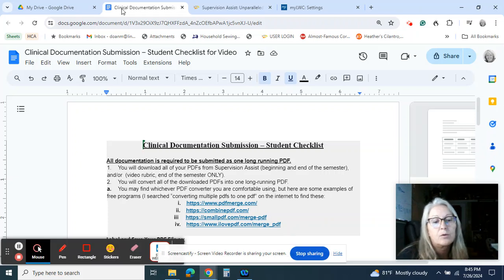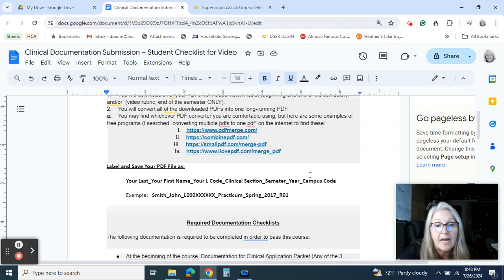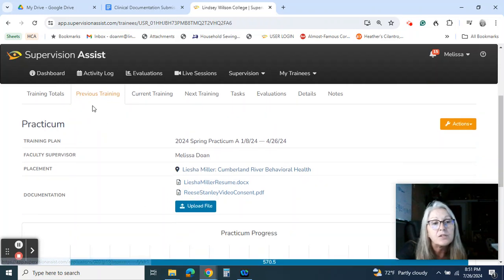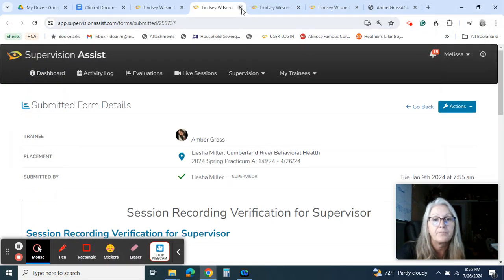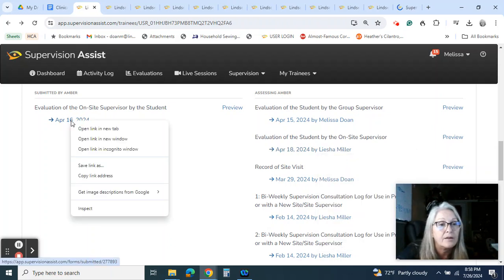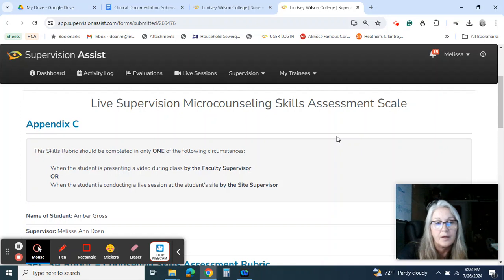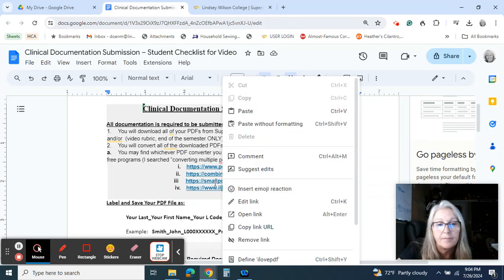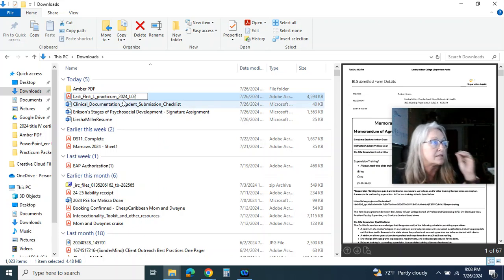Clinical Running PDF Packet LWC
Video directions for end of semester packet submission